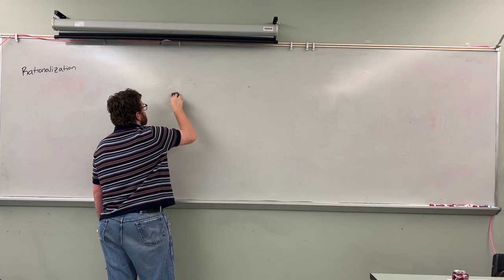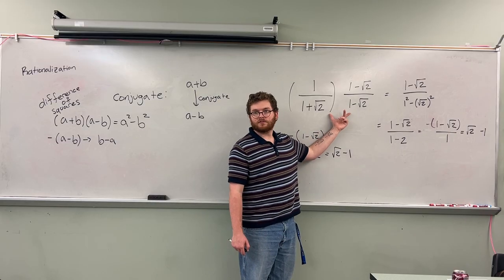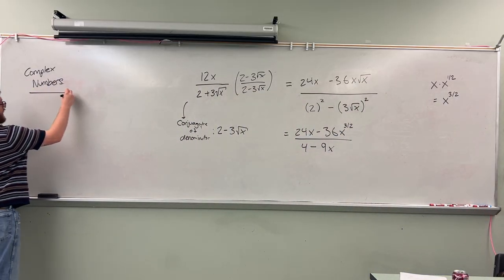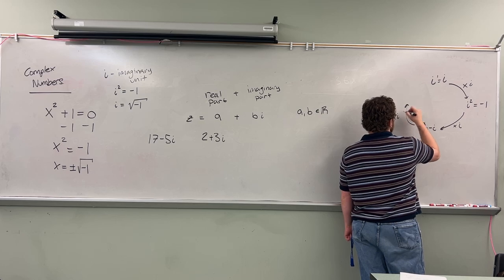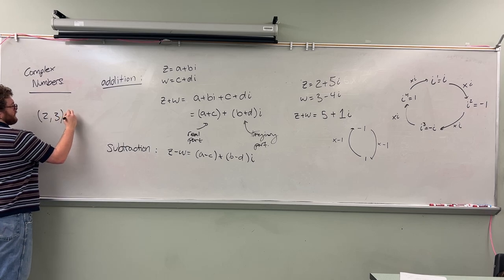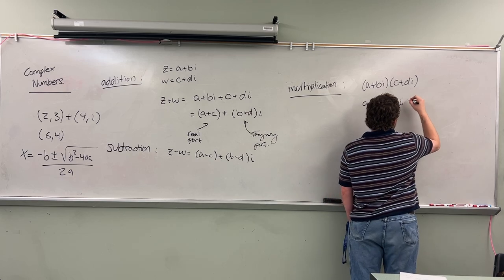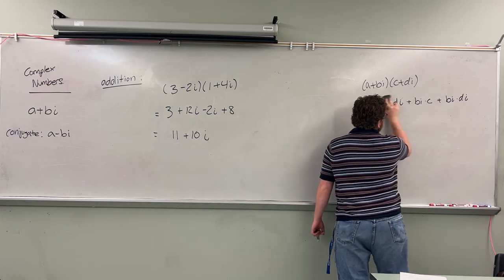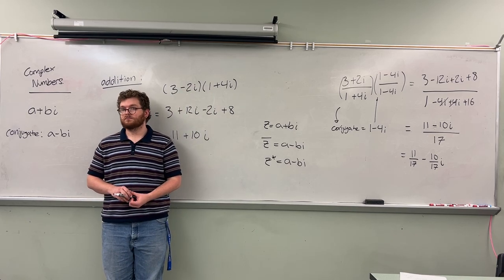MAT 171 - Lesson 6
Rationalization, conjugates, and complex numbers